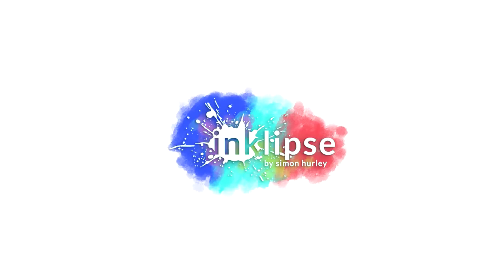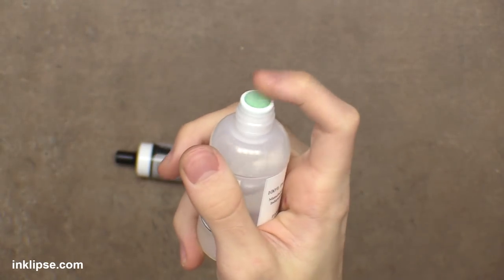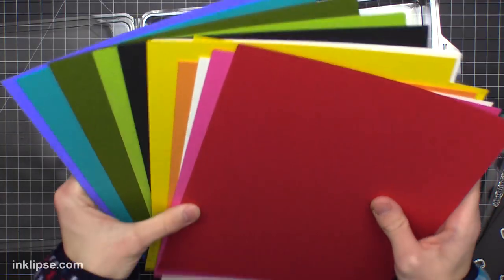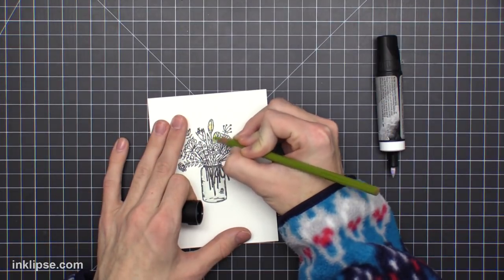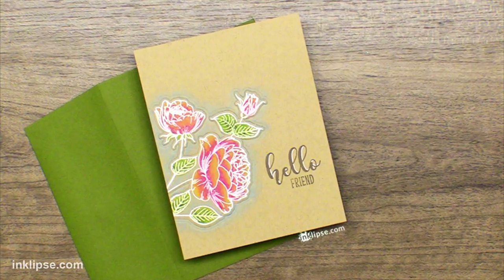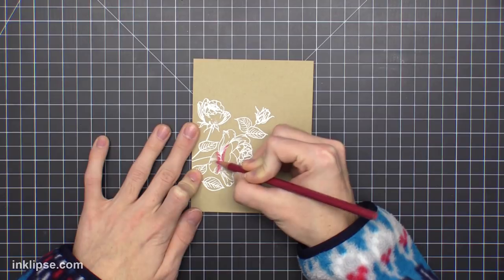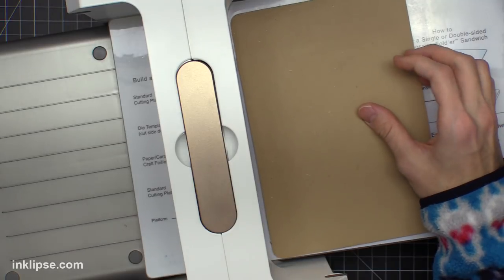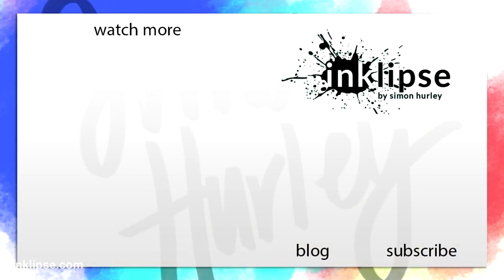DIY Gamsol Marker + Blending Colored Pencils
Sharing how to create a DIY Gamsol marker to get great blending with colored pencils!

• Tim Holtz Alcohol Ink Fillable PEN MARKER Adirondack TAP26068
[ Amazon US ]

[ Amazon US ]

[ Amazon US ]

[ Amazon US ]

[ Amazon US ]

[ Amazon US ]

: : D I S C L A I M E R : :

This video is NOT sponsored or payed, however companies occasionally send me supplies that I can choose to use in my videos. I only use and make videos with products I LOVE and you can count on that, pinky promise! :)